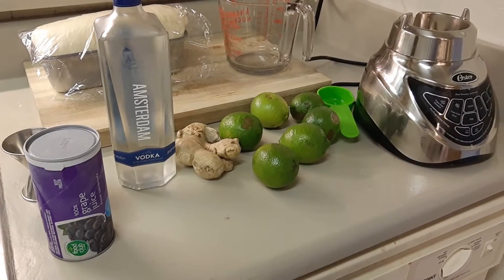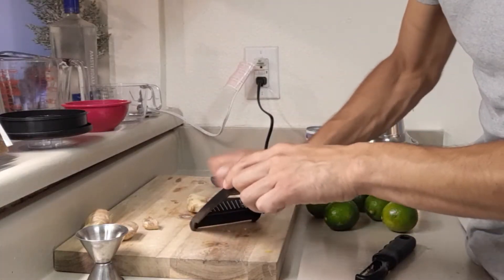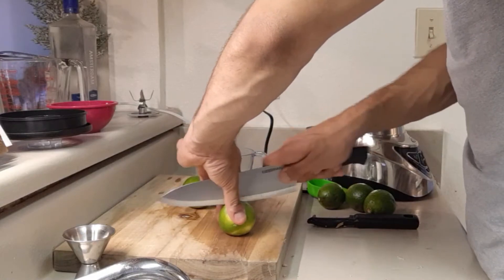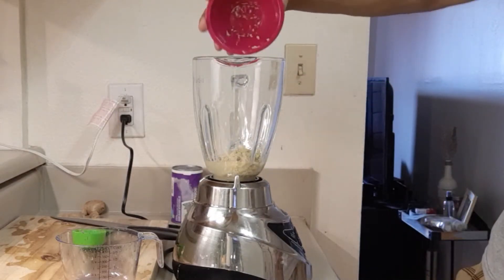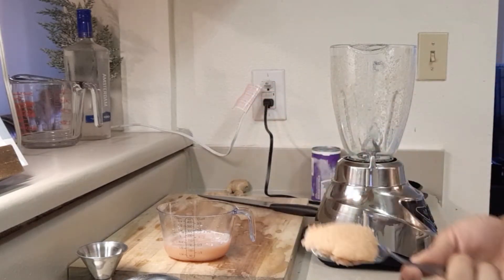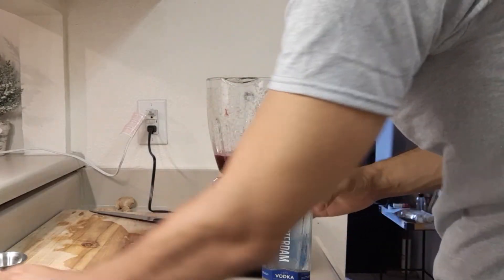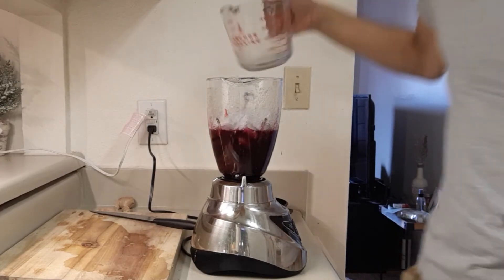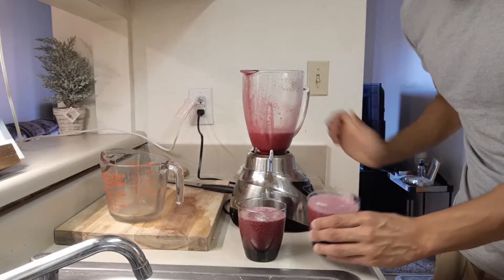Let's Make The Mindflayer Cocktail from D&D | GEEK KITCHEN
This drink is ILL-ithid

I'm Ravel and I'm A Geek Out of Place

Xbox Live/PSN: RavelDomLopez